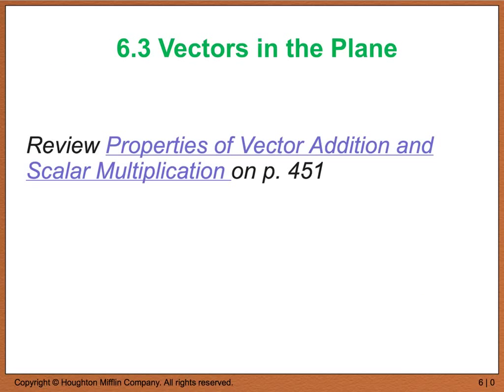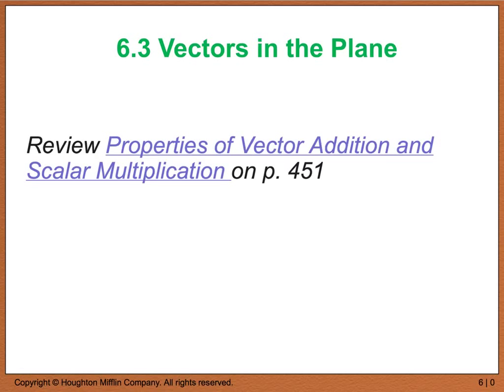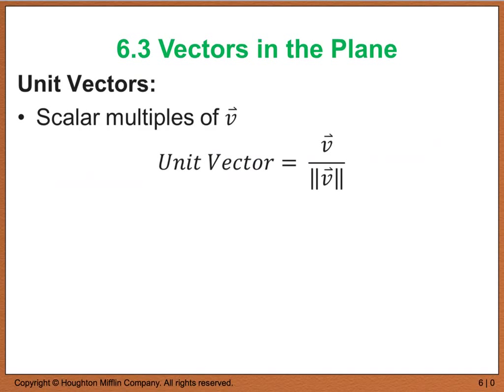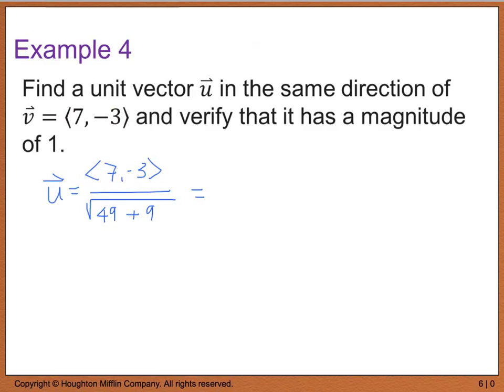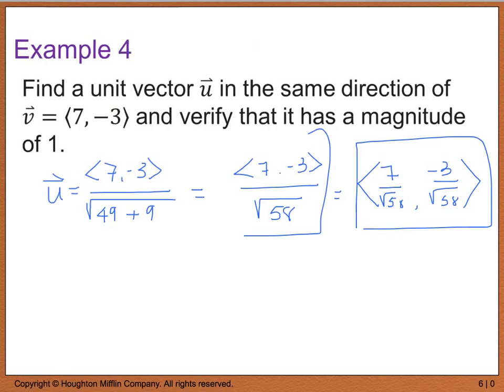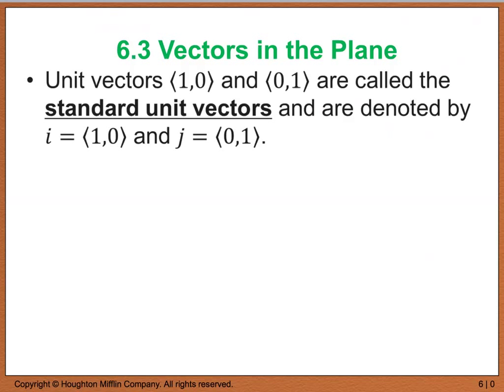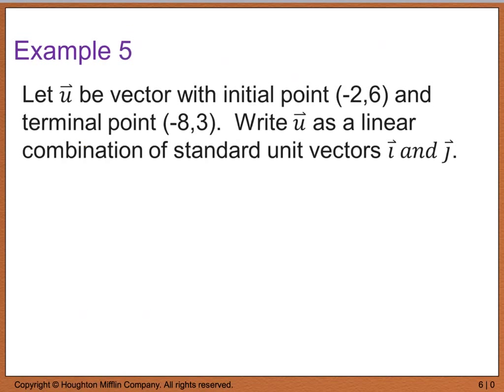Precalc 6.3 Vectors in the Plane-Part 2